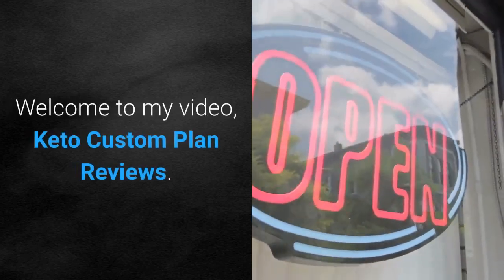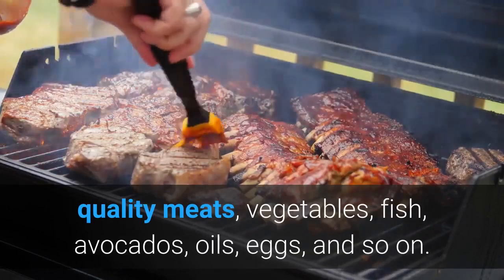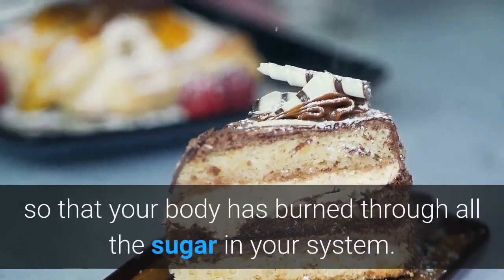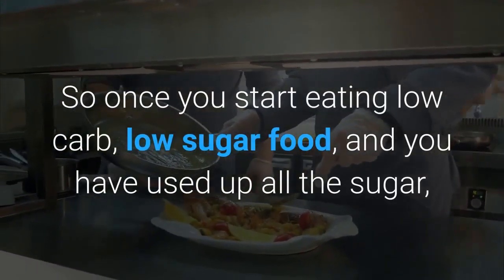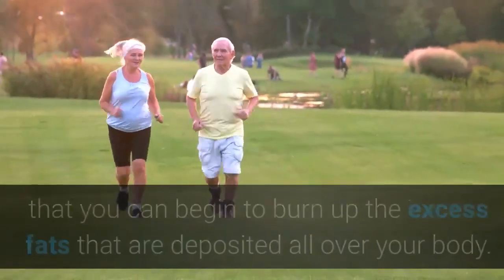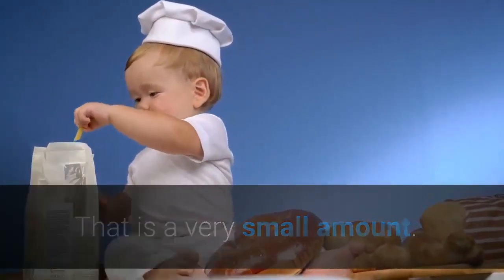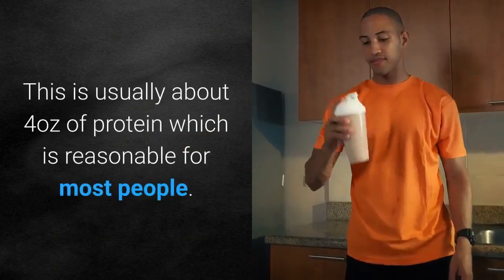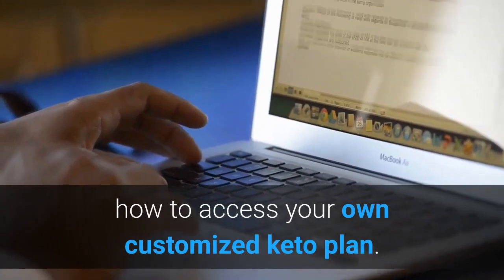Custom Keto Diet Sincere Review - Does Custom Keto Diet Really Work? - Custom Keto Diet Plan Reviews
In this video I sought to clarify the main doubts and help all people who are in search of all the details regarding Custom Keto Diet. So if you don’t want to regret it, I recommend you stay until the end of the video so you can know all the important information.

✅ Custom Keto Diet What’s it for?
Custom Keto Diet is a customized meal plan based on the ketone diet that helps you lose
weight simply and effectively without stopping eating the things you like.

✅ Custom Keto Diet Works?
Yes, the Custom Keto Diet was developed after many studies and has undergone several
tests, proving its effectiveness.

✅ Custom Keto Diet Benefits:
- Lose weight quickly and effectively
- Have more quality of life and self-esteem
- Lose weight by eating delicious things you like, no restrictive diets

✅ Custom Keto Diet Worth it?
Yes, Custom Keto Diet is super simple to follow, since you don’t have to stop eating the
things you like.

✅ Custom Keto Diet Is Good?
Yes, Custom Keto Diet has transformed the lives of thousands of people and has a high
satisfaction rate.

✅ Custom Keto Diet Where To Buy?
Custom Keto Diet is only sold on the manufacturer's official website, because on other websites it can be unofficial products, and to help you I left the official website here below in the description, to ensure complete safety.